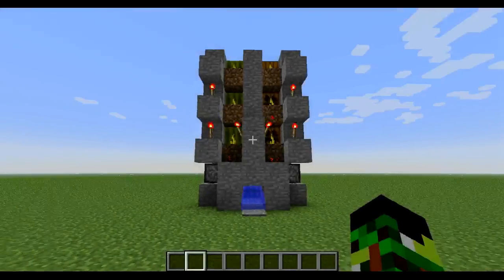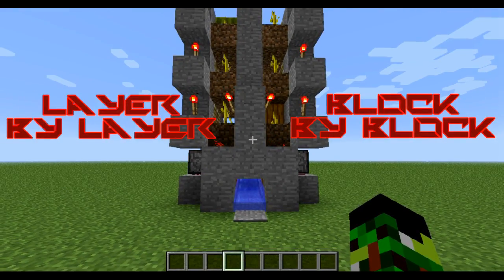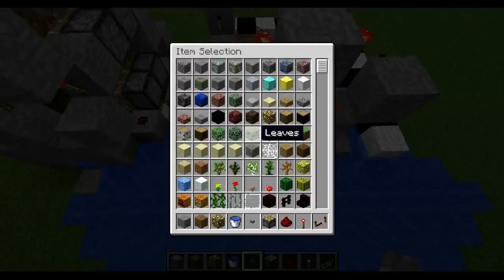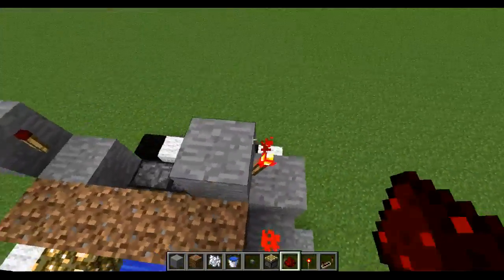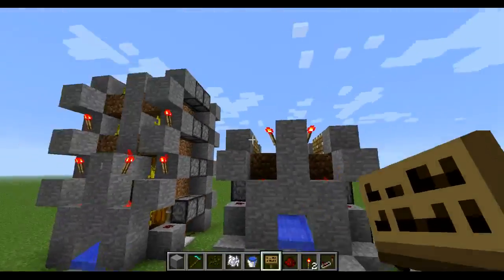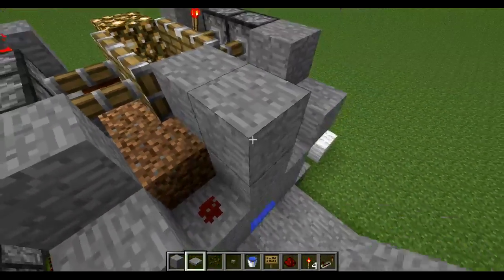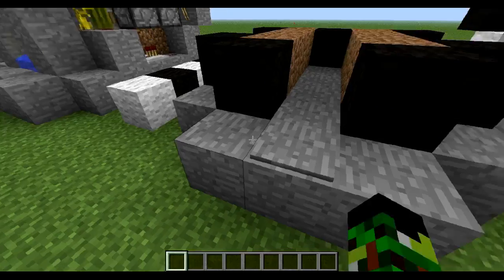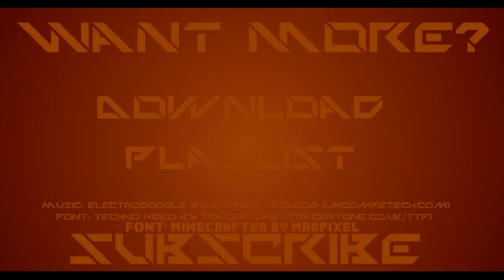Minecraft Redstone: Stackable Melon/Pumpkin Farm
This is my stackable Melon/Pumpkin farm, a 5x6 construction that uses pistons to harvest the Melons or Pumpkins.